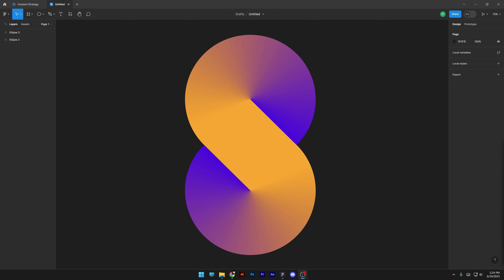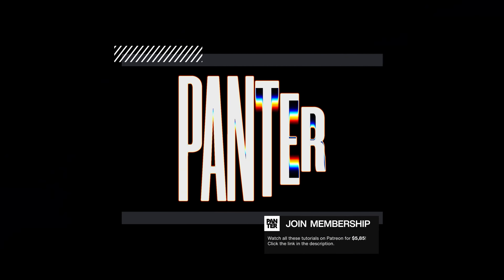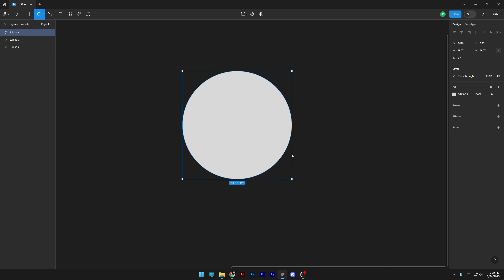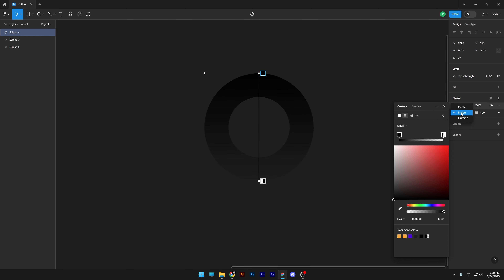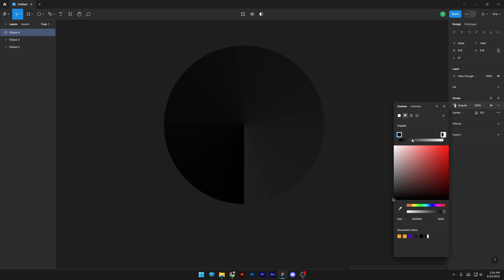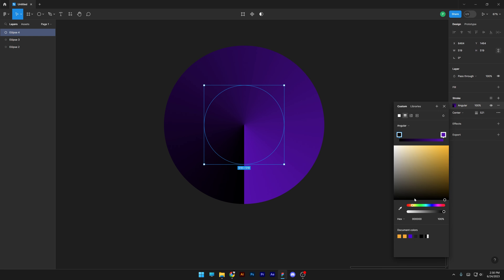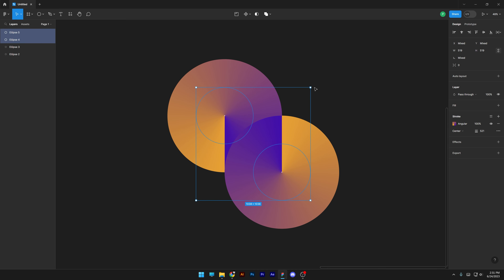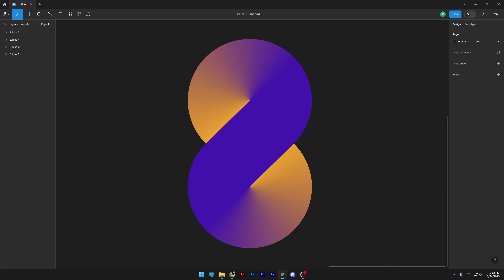Infinity Sign Gradient Trick in Figma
Gradients in Figma refer to the gradual transition of colors or values across a shape, object, or background. They can be applied to various design elements, such as shapes, text, or backgrounds, to create visually appealing and dynamic effects. Figma provides a versatile gradient tool that allows designers to customize the gradient type, direction, color stops, opacity, and blending modes, enabling them to achieve the desired visual effects for their designs.